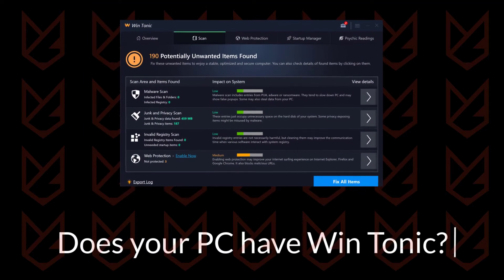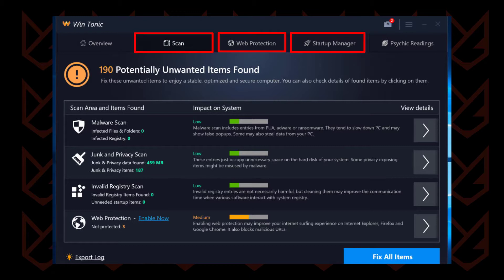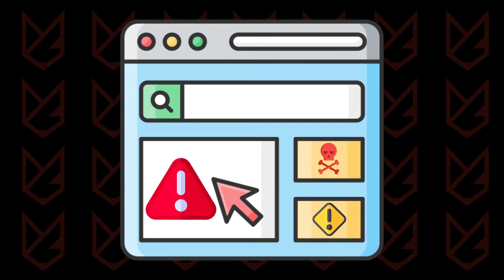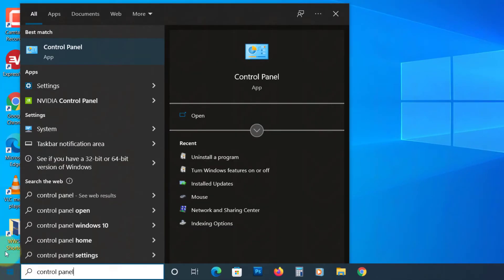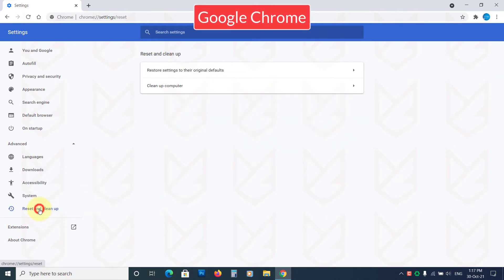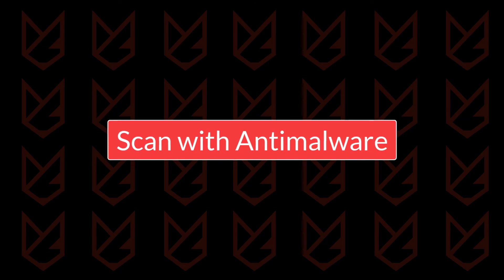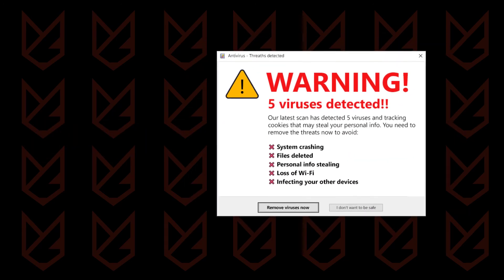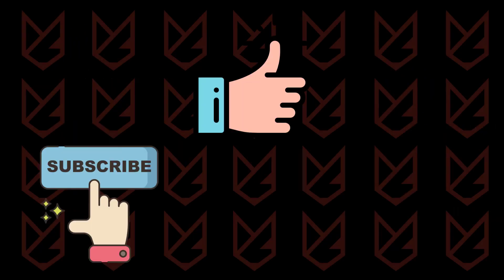How to Remove Win Tonic from PC? Is it a Virus?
How to remove Win Tonic from your PC? Is Win Tonic a Virus? Does your PC have Win Tonic? You wonder, is Win Tonic is a virus or genuine software? In this video, you will know how to remove Win Tonic and how it enters your PC.

00:00 Intro
00:18 What is Win Tonic? Is it a Virus?
01:11 How does Win Tonic enter my PC?
01:47 How to Remove Win Tonic?
01:54 Uninstall Win Tonic
02:22 Reset Browsers
03:21 Scan with Antimalware
03:56 How to Prevent Infections like Win Tonic?